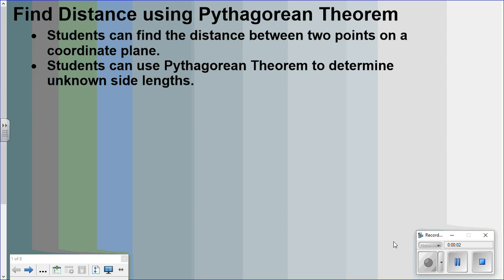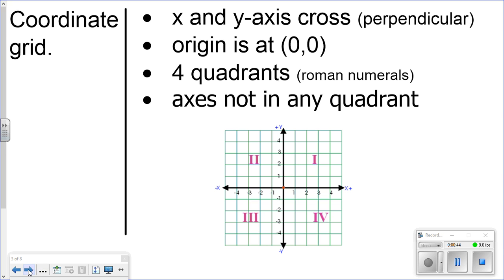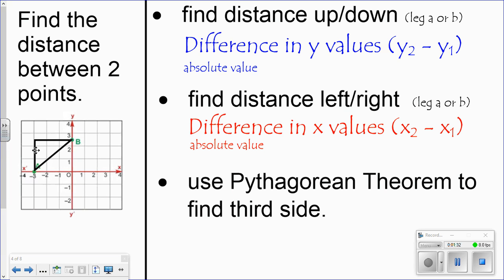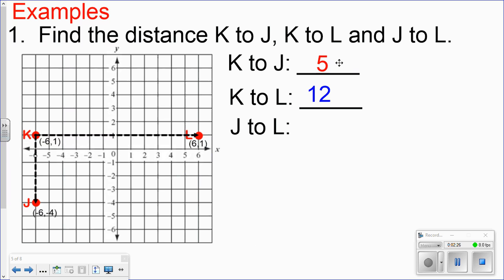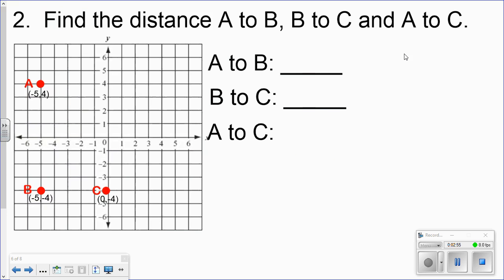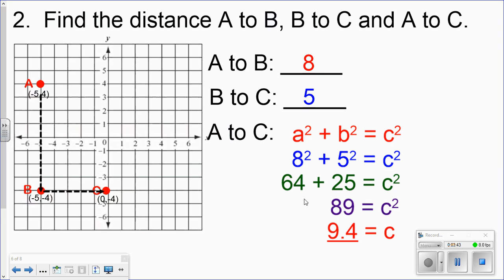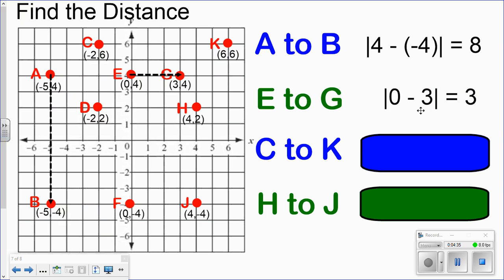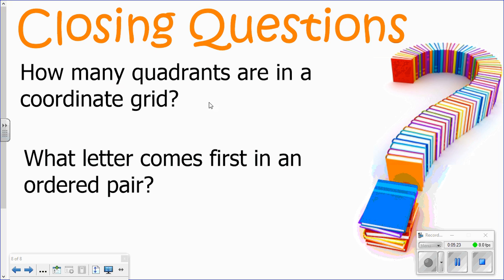1.9 Distance Pythagorean Theorem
Real Numbers
Pythagorean Theorem
Finh the distance between two points on a map.
Udr Pythagorean Theorem to determine unknown side lengths.